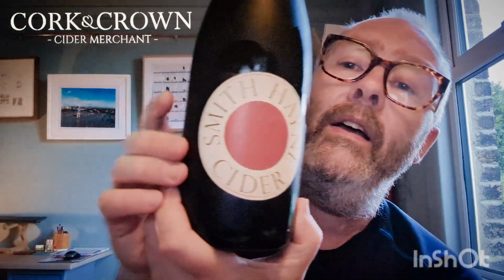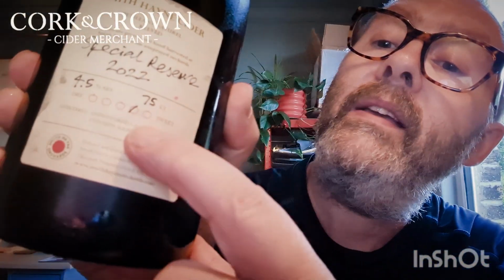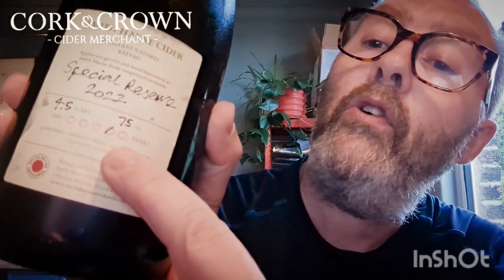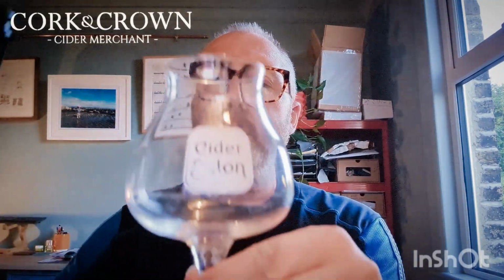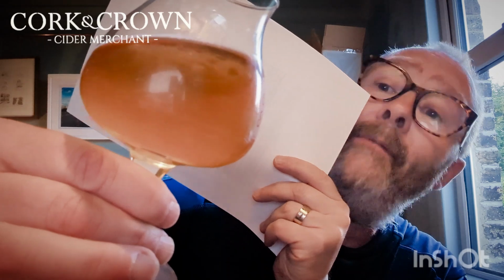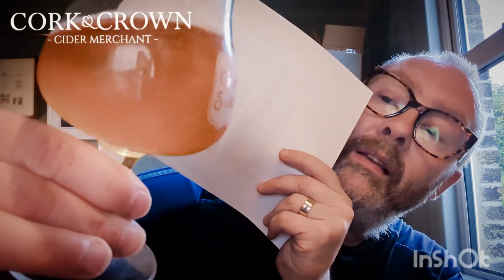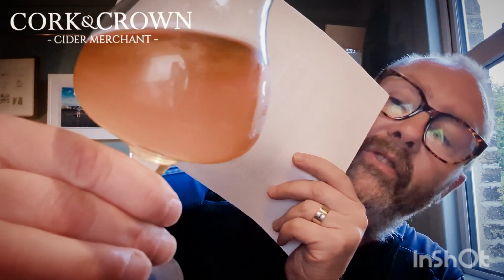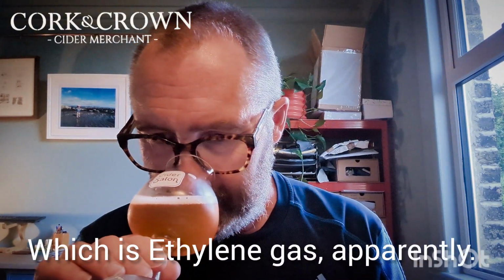#550 Smith Hayne 'Special Reserve' 2022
Bottle number 3 from Chris's Smith Hayne haul.